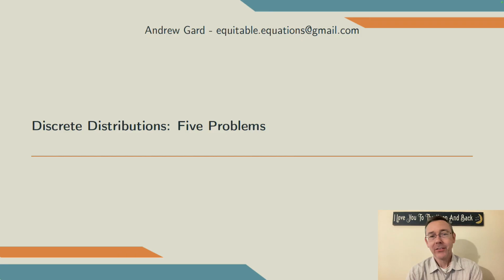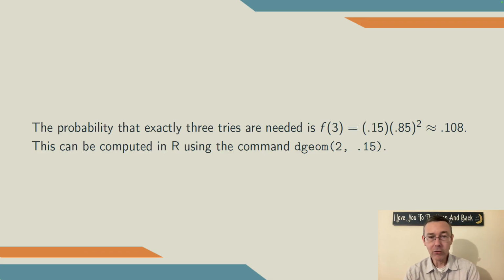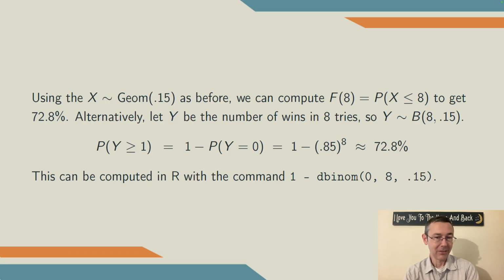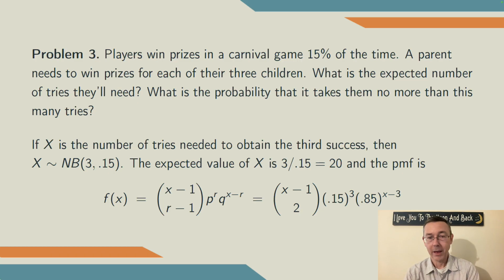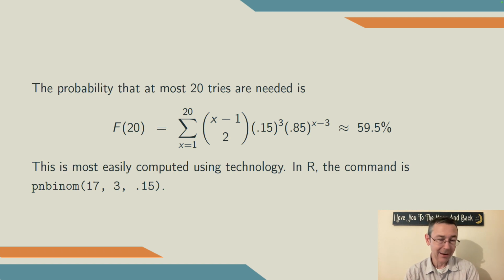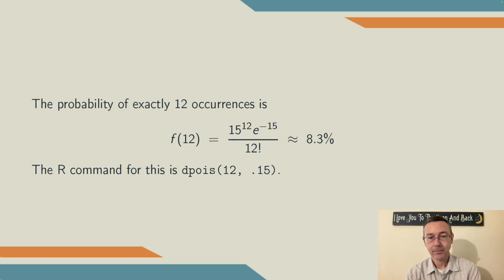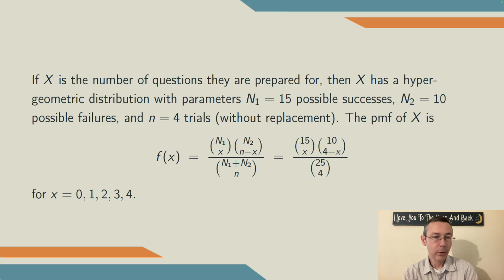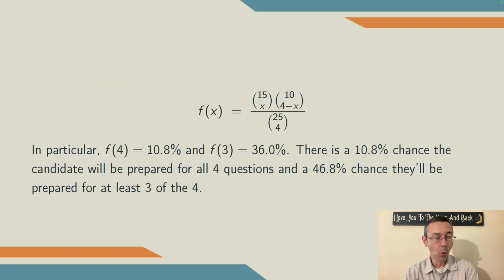Discrete distributions: five examples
Practice makes perfect! These problems all use standard distributions like the binomial, hypergeometric, and Poisson, though they don't tell you which ones. Can you figure them all out before watching my solutions? If this vid helps you, please help me a tiny bit by mashing that 'like' button.